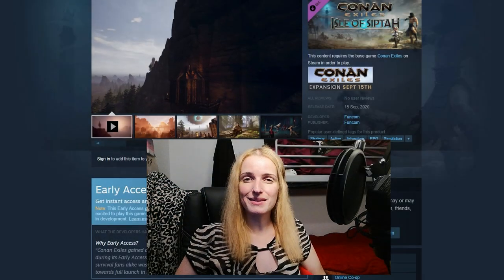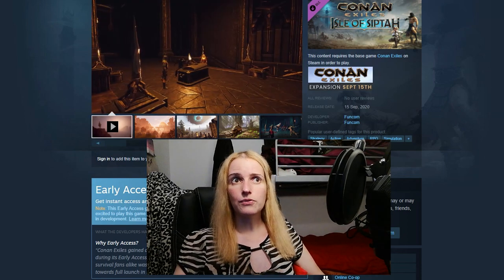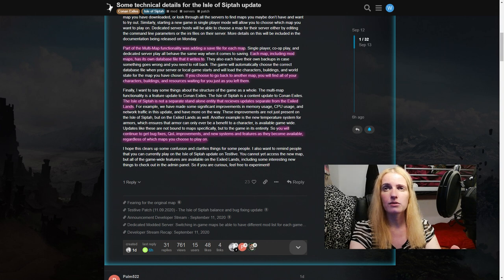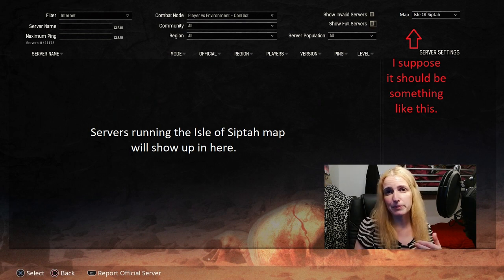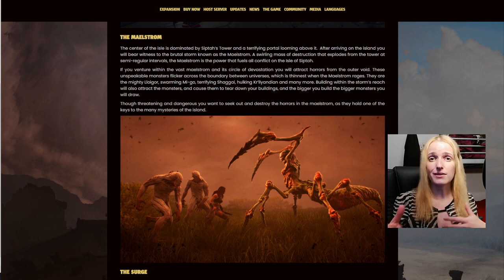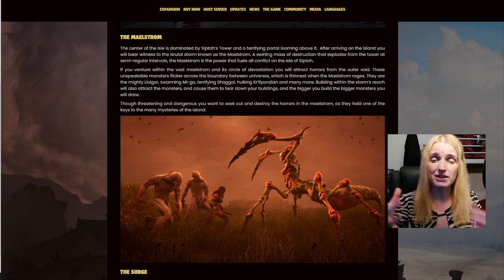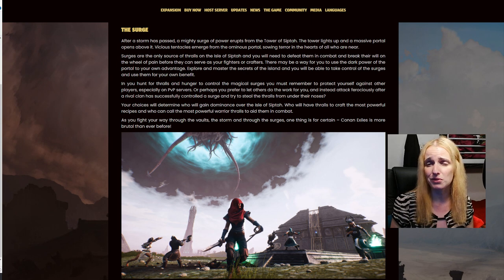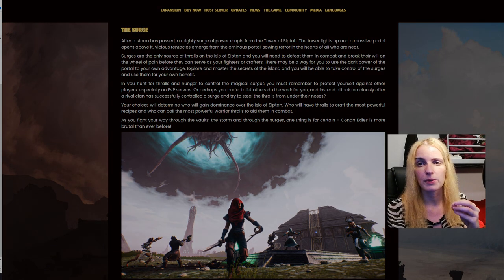Conan Exiles Isle Of Siptah - How Maps Switching Will Work + Latest Devblogs (Sept. 12 & 13) Summary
Possible fix for who abuses the undermesh problem - "This system will detect if players are underneath or inside terrain or static meshes and will then kill players after a certain amount of time has passed." Here's an overview of how to utilize the multimap functionality

- Dirk
- Darth Naeblis